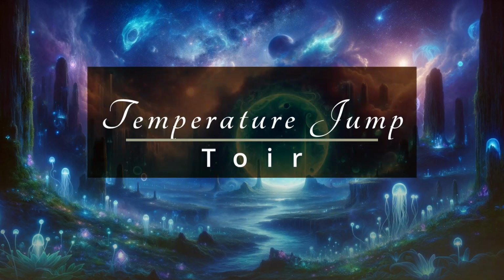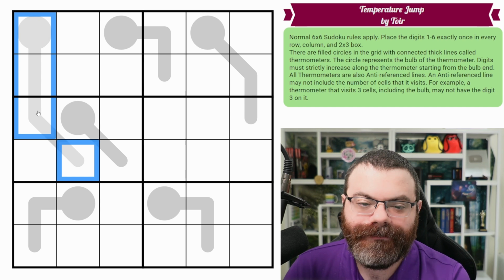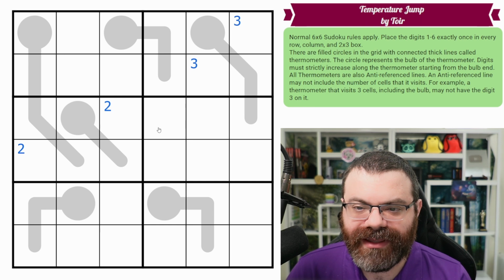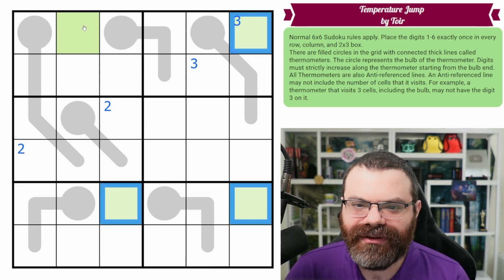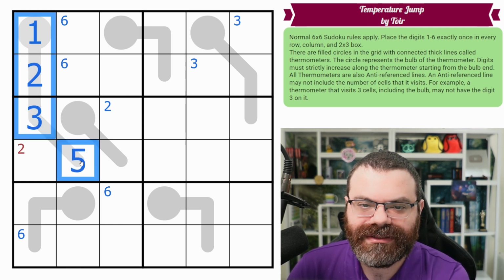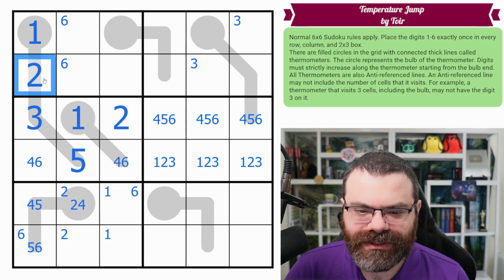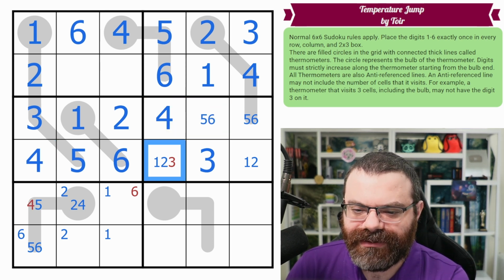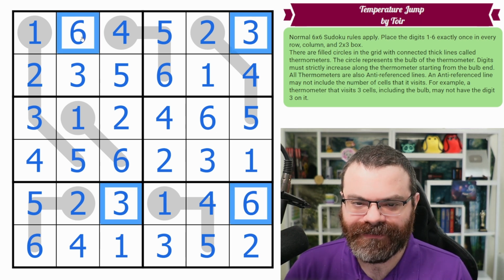Sudoku Adventure #498 - "Temperature Jump" by Toir